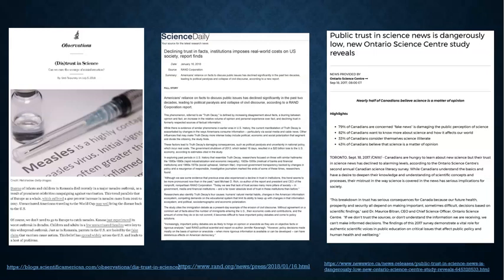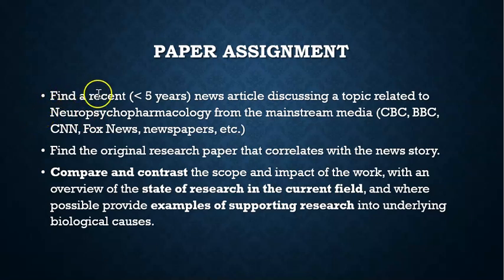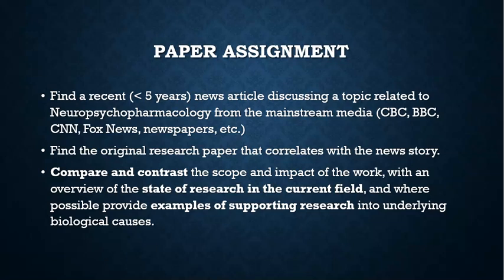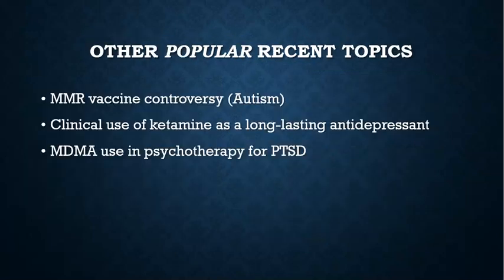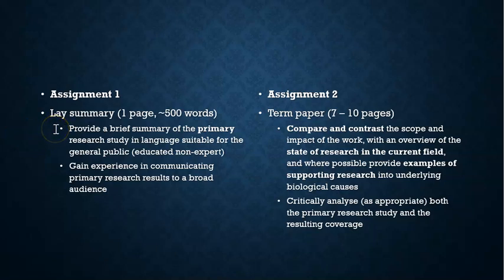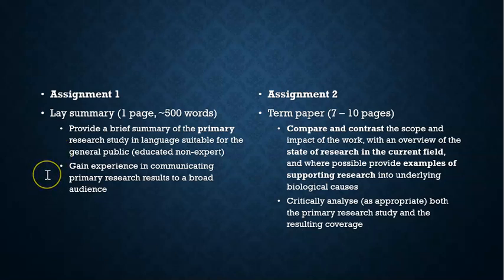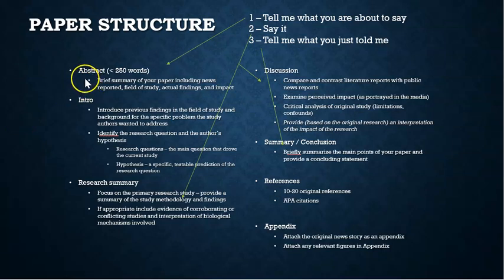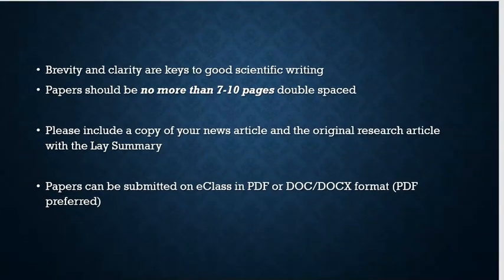Written Assignment Overview